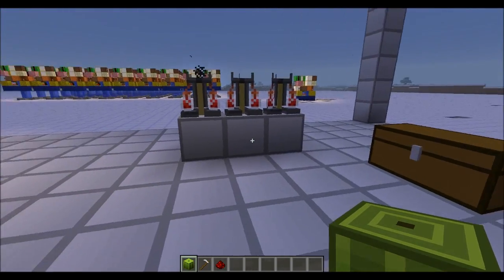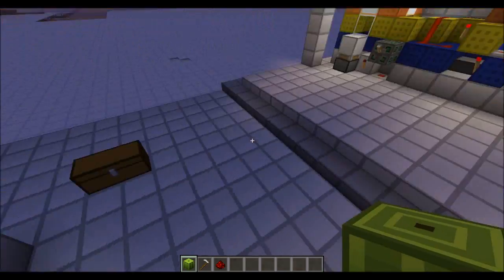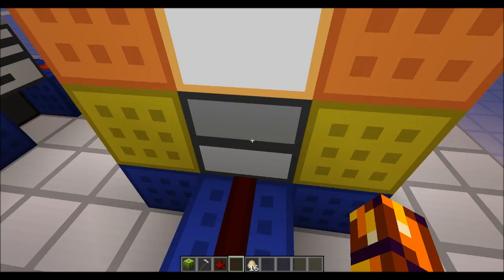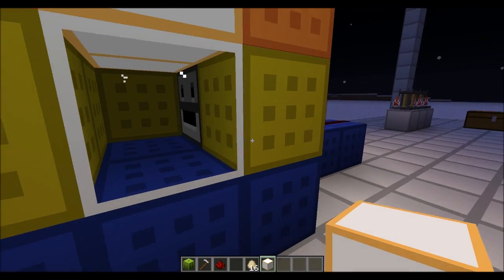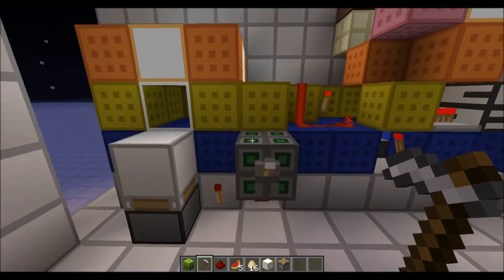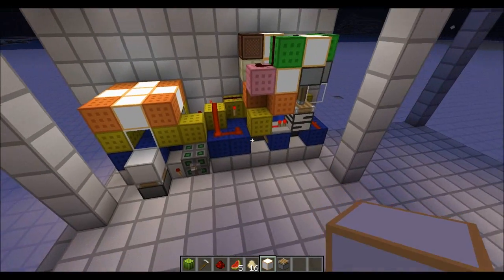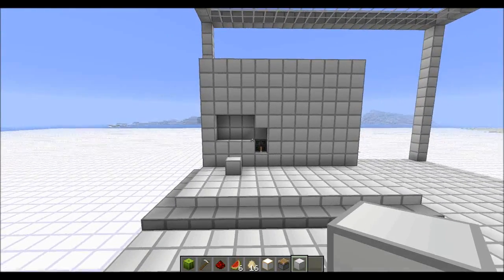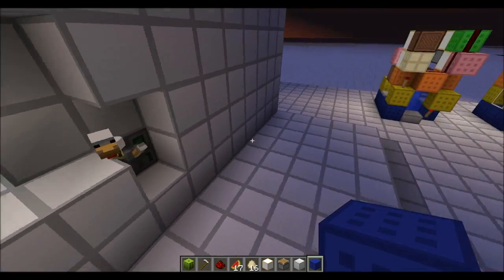Minecraft Science: Schrödinger's Chicken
In this video I slaughter chickens in the name of science.

I try to recreate the conditions stated in the famous thought experiment called "Schrödinger's Cat" which is called after the Austrian physicist  Erwin Schrödinger.

In the video I said German but I was wrong.